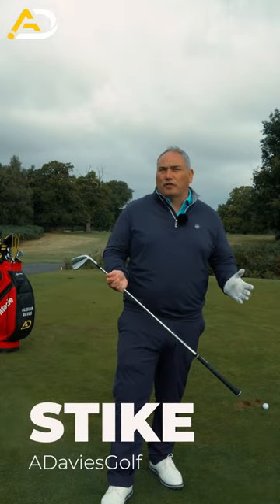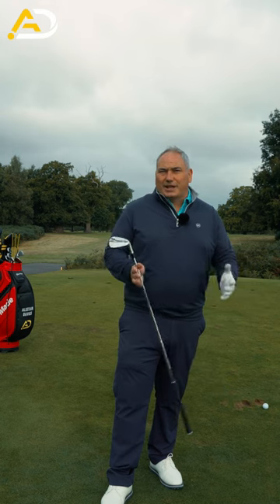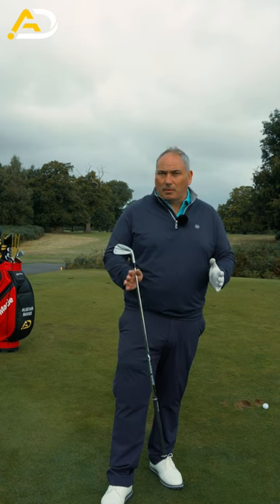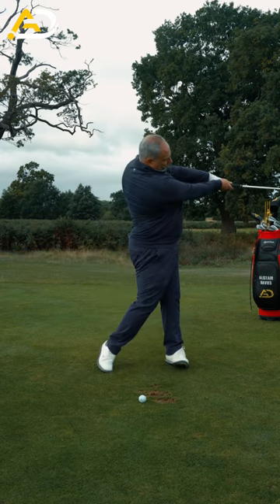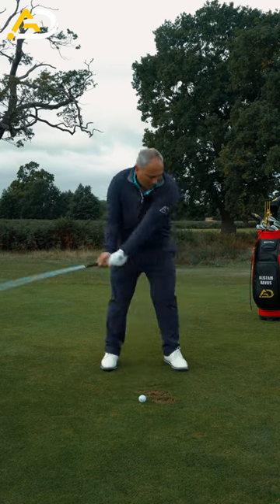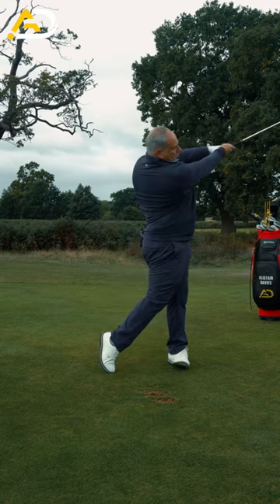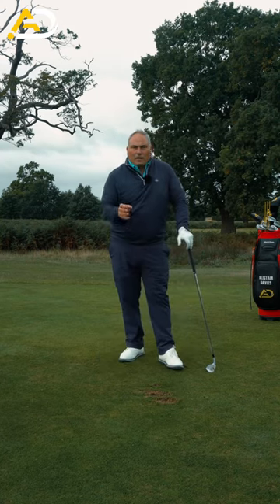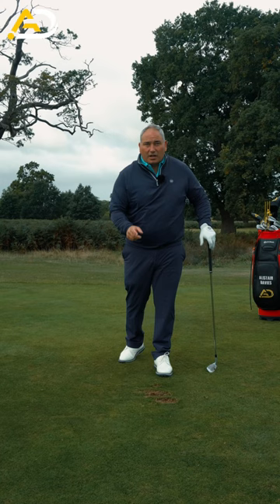Do This EVERY Practice Session To Play Better Golf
Alistair Davies golf Uk Top 50 Golf Coach shares with you what to practice ever session to become a consistent ball striker and a better player.
In this short video Alistair shares a drill he uses with all students to develop their movement through impact.